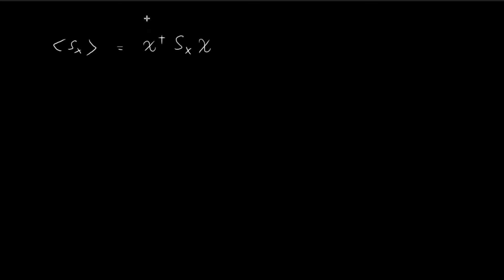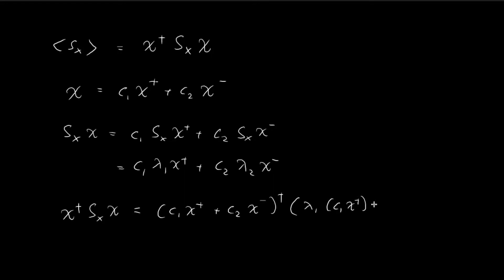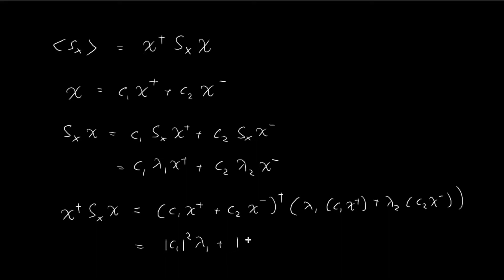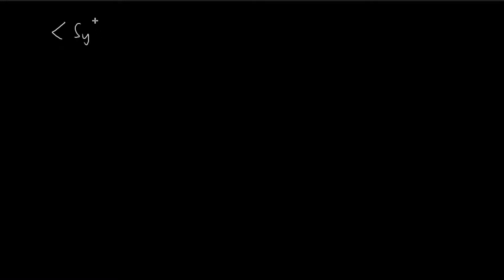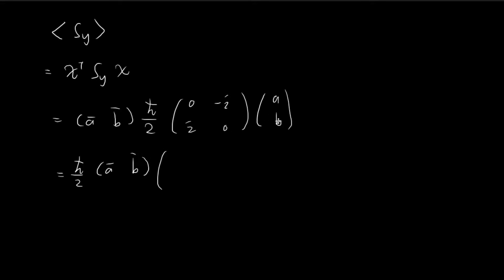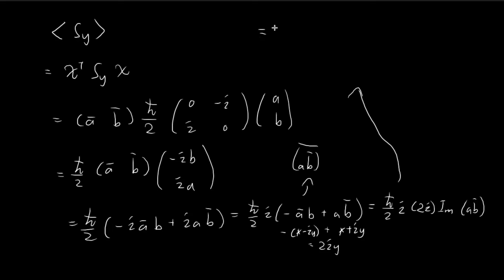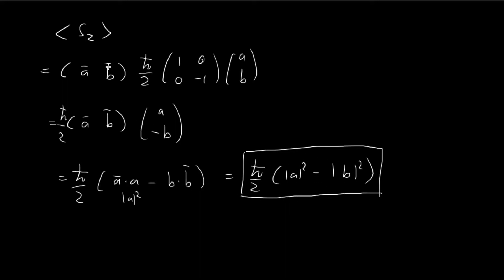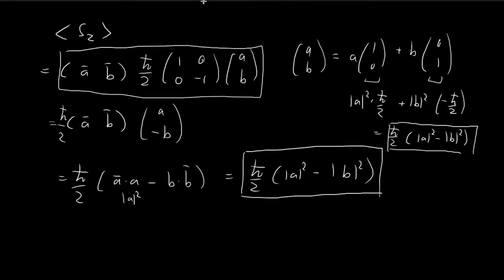Problem 4.28 | Introduction to Quantum Mechanics (Griffiths)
Included a brief 'proof' of the expected value formula. The formula is featured in the book but the author doesn't explain where it comes from, so I thought it might be useful if I briefly justified its correctness before proceeding to use it. Though of course you can just skip the proof and use the formula directly, it is a physicist's prerogative to not care too much about the math sometimes :D